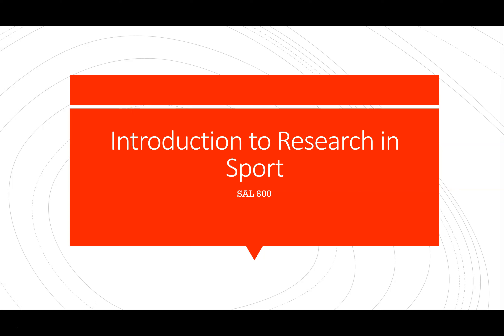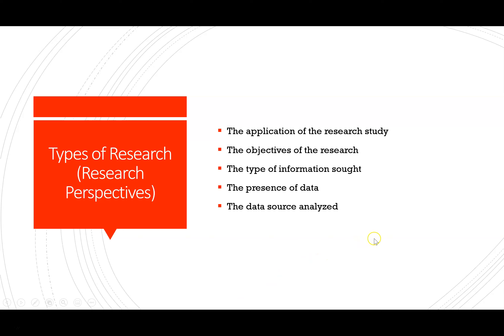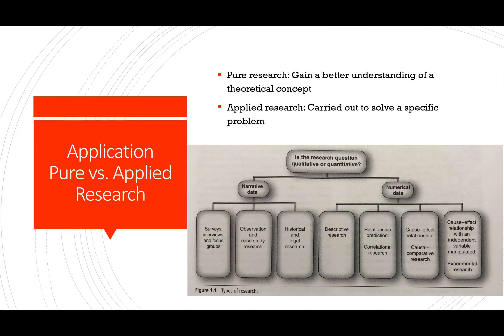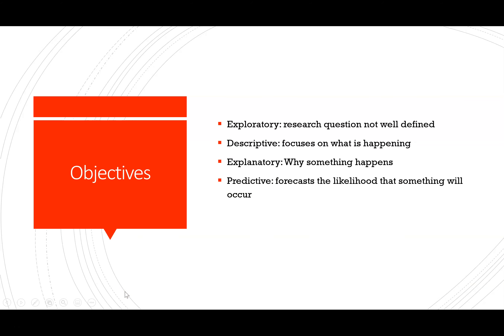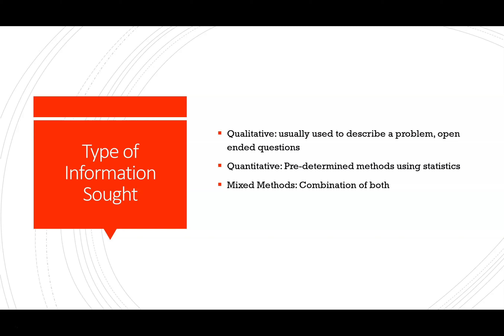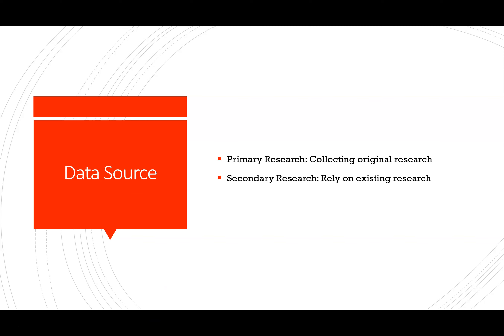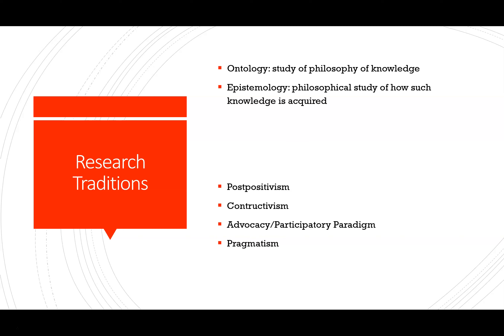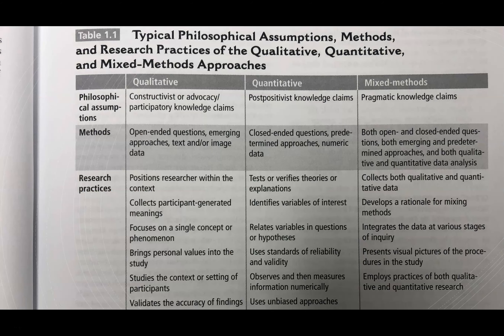SAL lecture 1